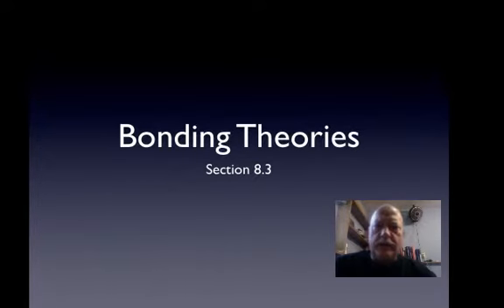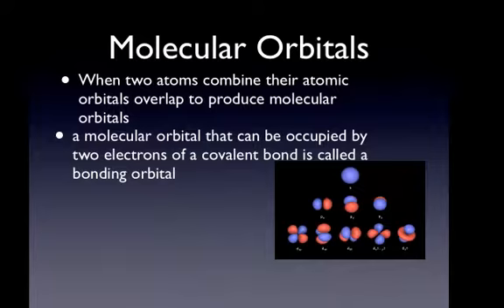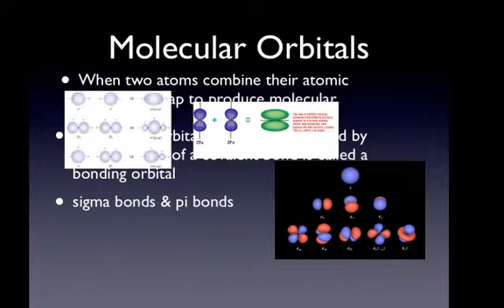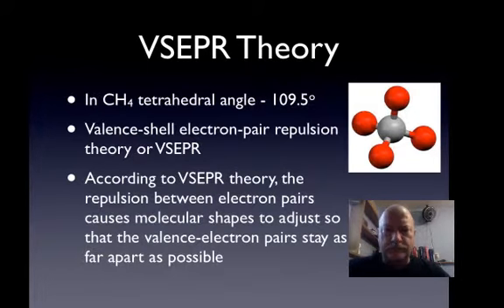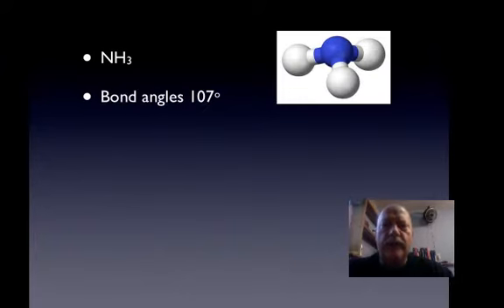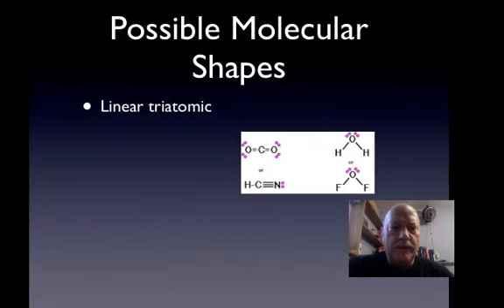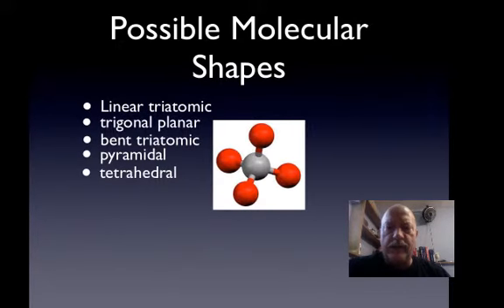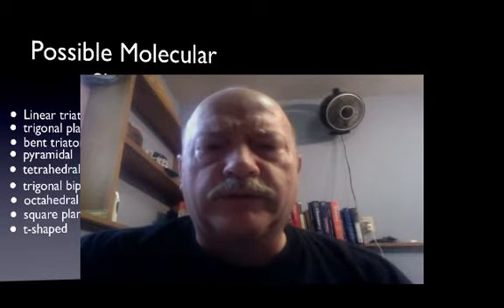Chemistry Section 8.3.mp4